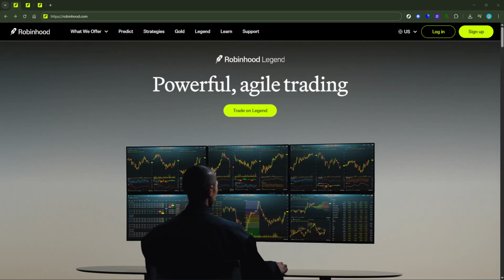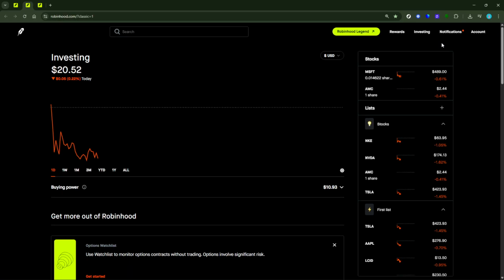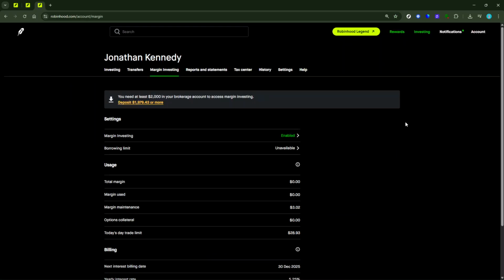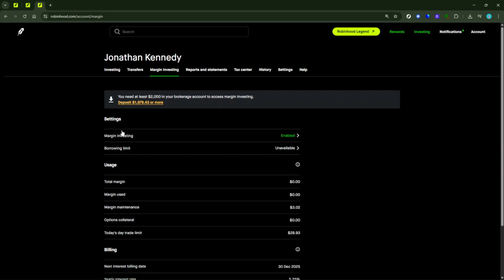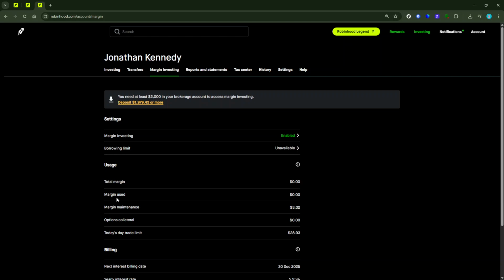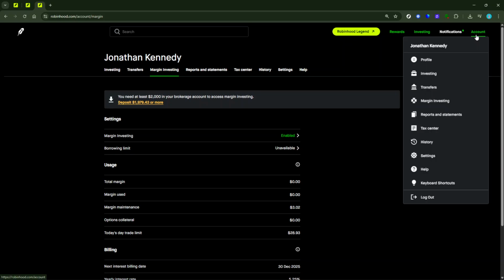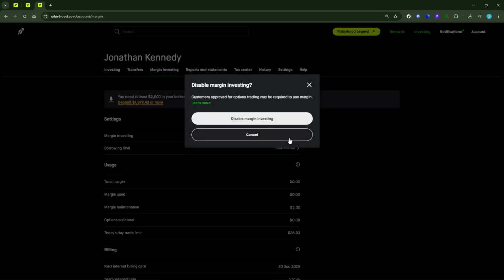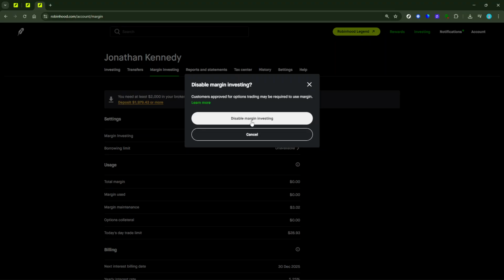How To Borrow From Robinhood To Pay Bills [2026 Guide]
How To Borrow From Robinhood To Pay Bills, But I’M Still Investing! [2026 Guide]